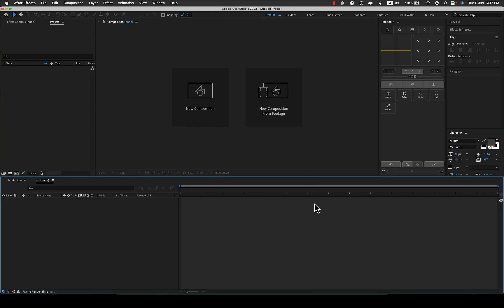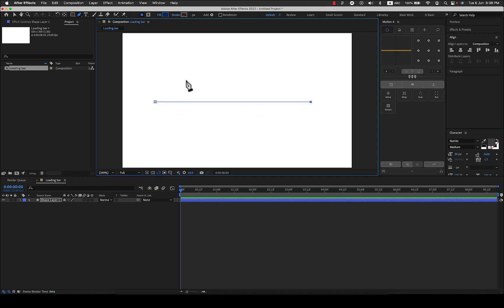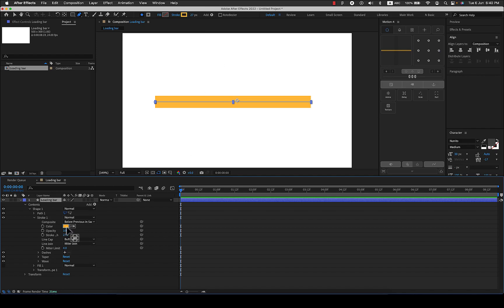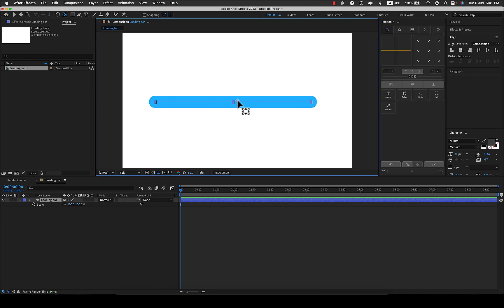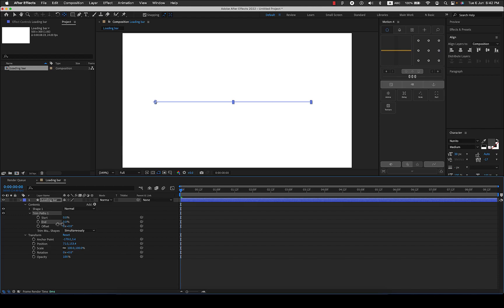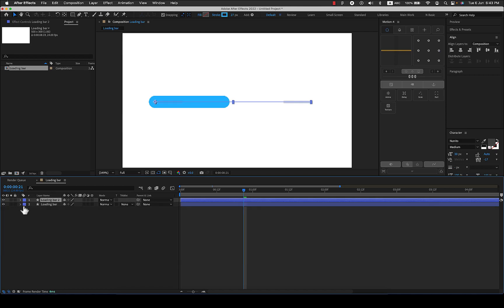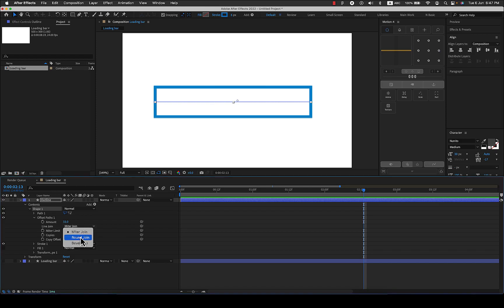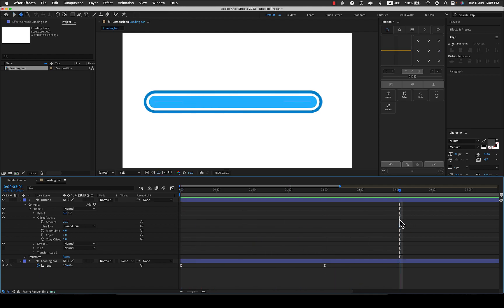Creating Loading Bar Animations in After Effects - Beginner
Create Loading bar animations in AE using trim path effect. The tutorial is focused towards beginner level and anyone without any knowledge of After Effects will be able to do it.